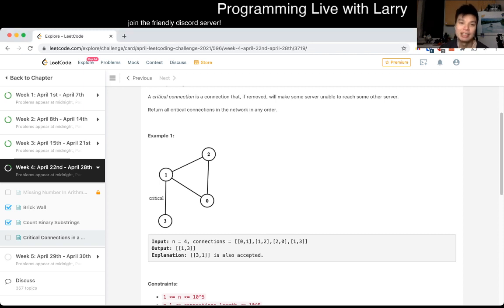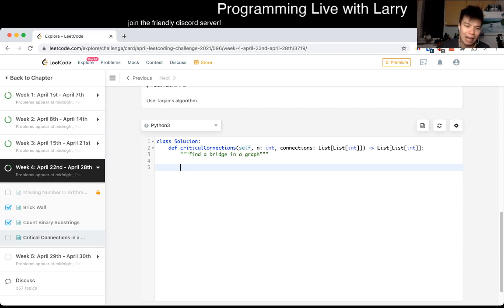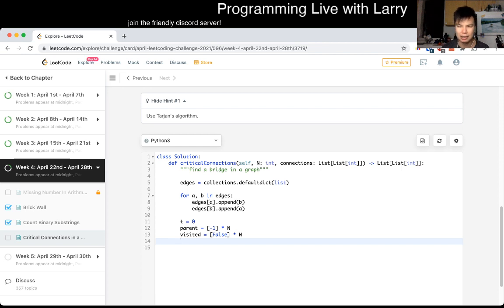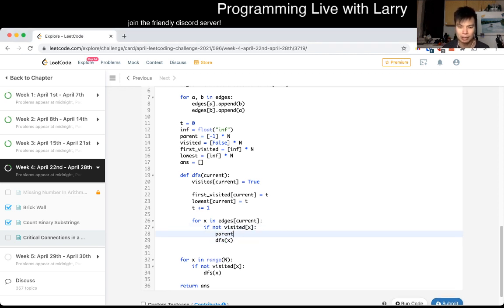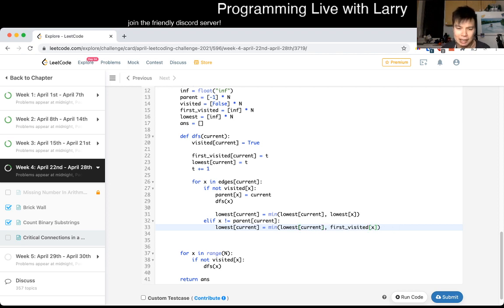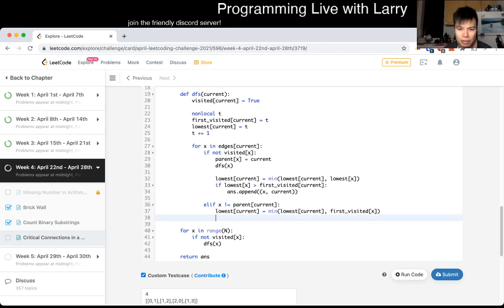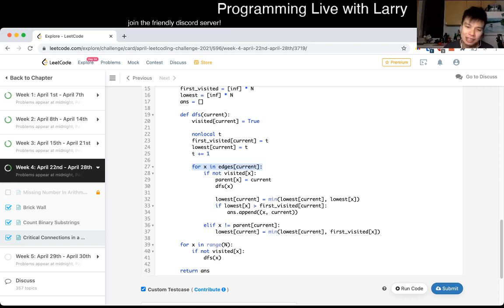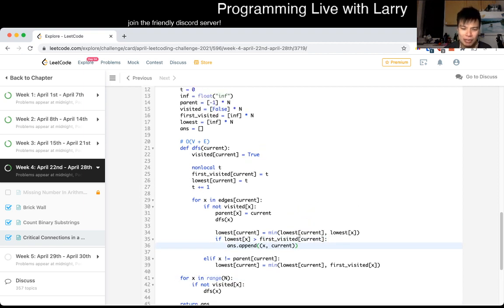Daily Leetcode #389: Apr 24, 2021 - 1192. Critical Connections in a Network